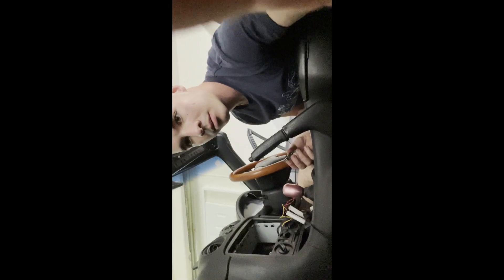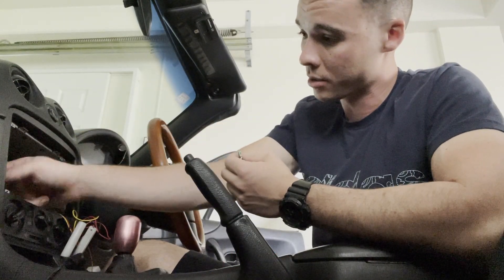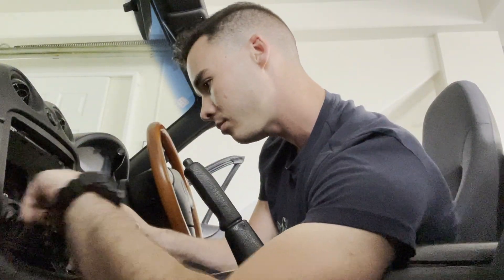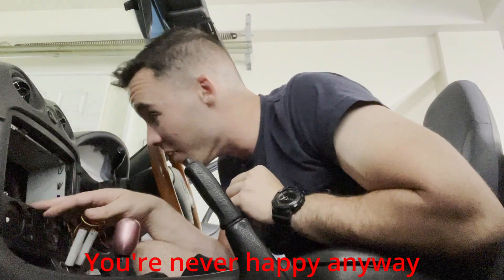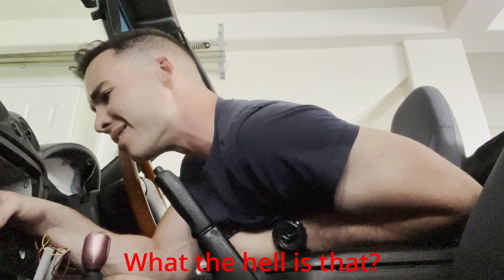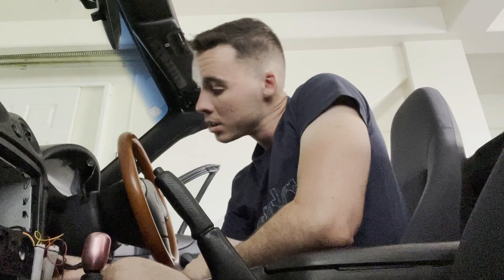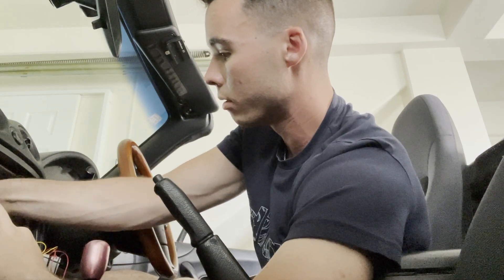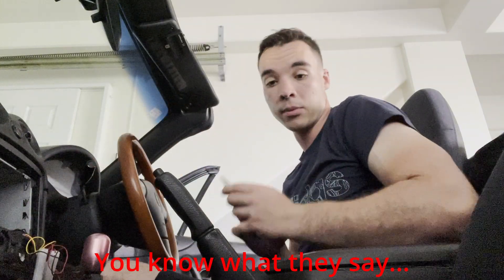Frustrated Rhode Islander and a Japanese Car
Again... Pat... actually, I think you might be a not Rhode Islander at heart, but either way it still adds to your angry demenor which makes editing more entertaining. DISCLAIMER TO ANYONE ELSE THAT WATCHES THIS (AGAIN): It is not a HOW TO. It is not even informative. It is the look into the mind of Mechanic Pat. Its actually probably a mistake putting this under the Auto & Vehicle category on Youtube. (Or its the perfect choice and people that like that will like this) Probably should still be filed under entertainment. (Definitely not comedy)